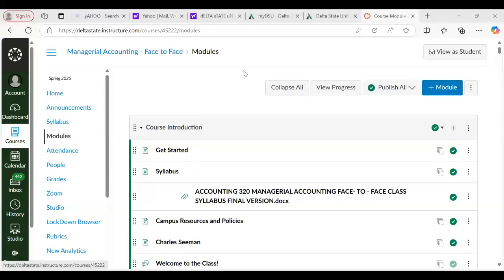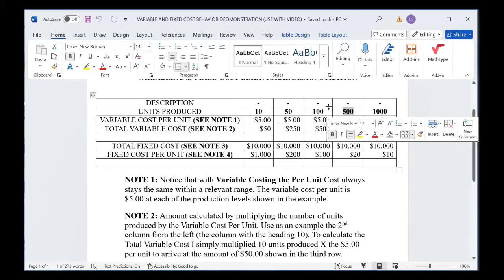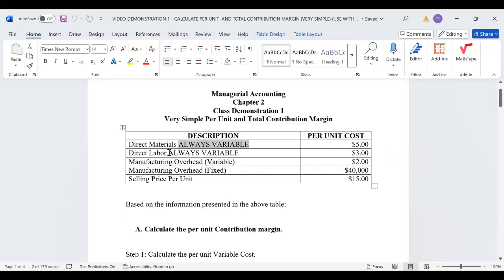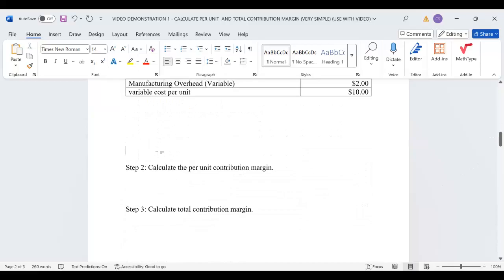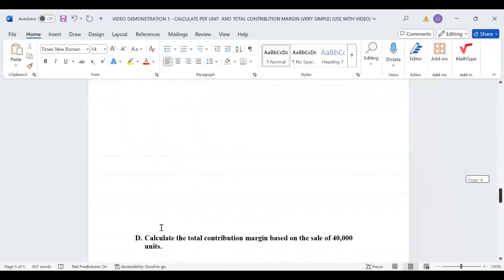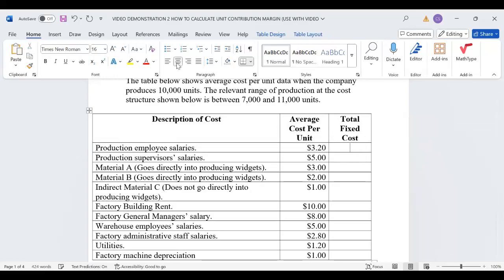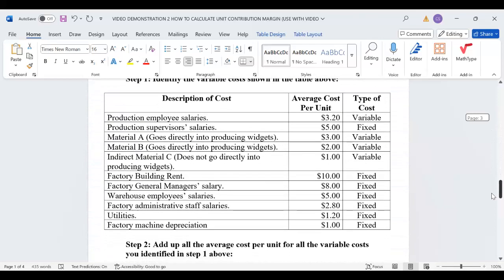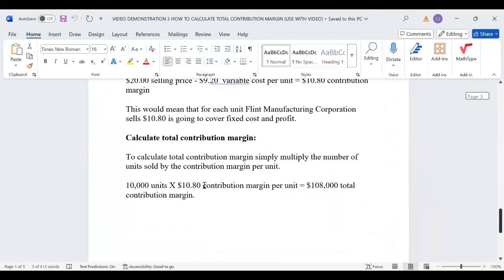HOW TO CALCULATE UNIT AND TOTAL CONTRIBUTION MARGIN DEMONSTRATION VIDEO